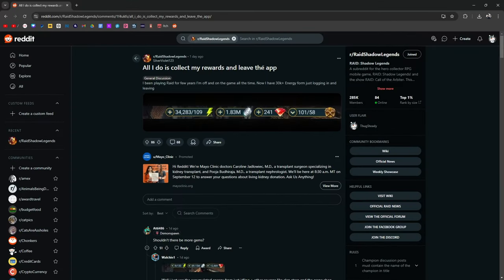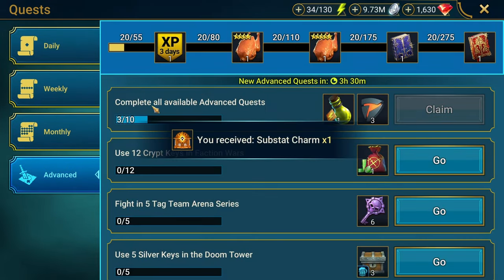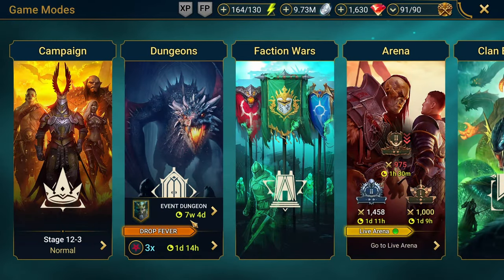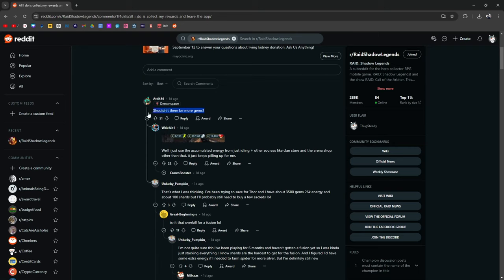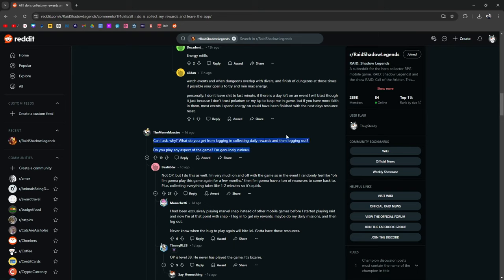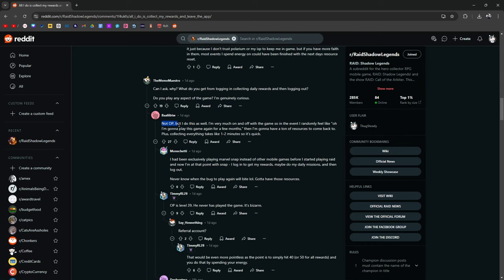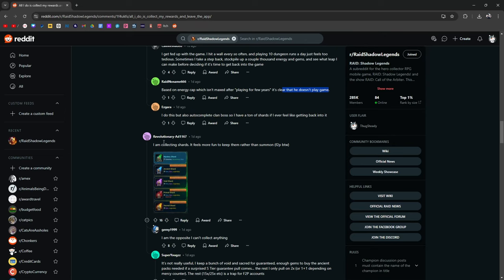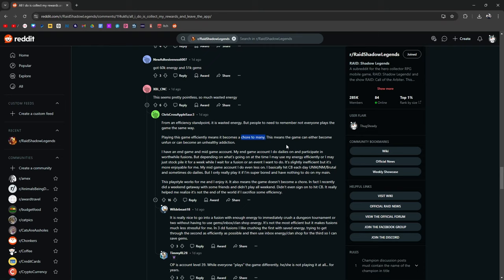When You Only Log In To Collect Rewards | Raid: Shadow Legends